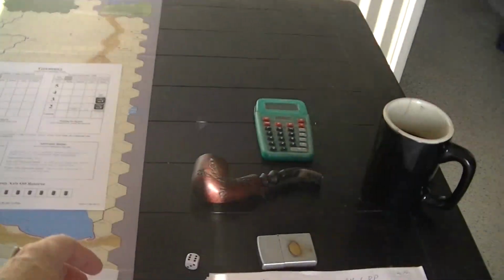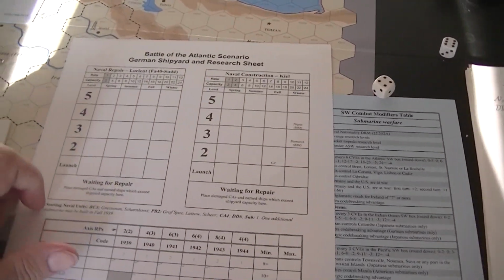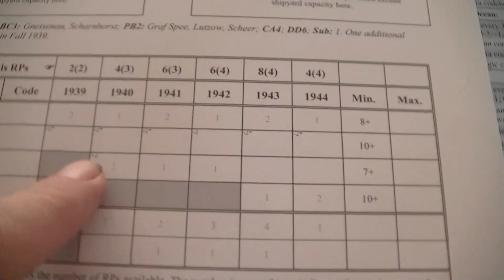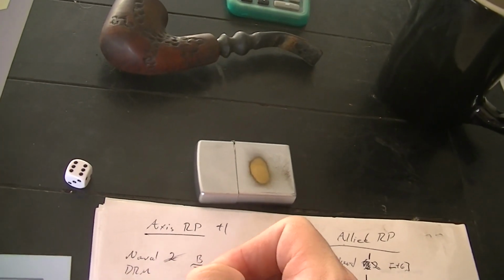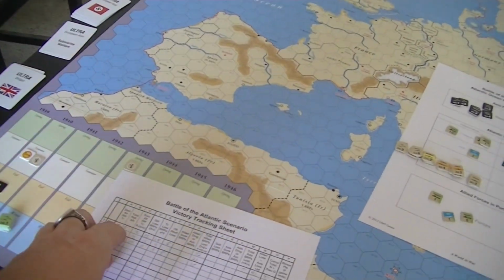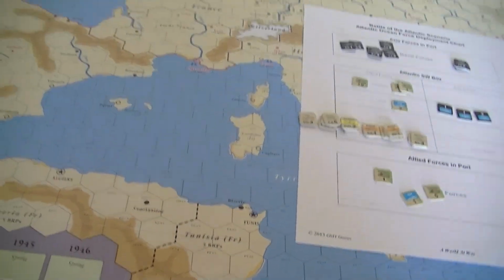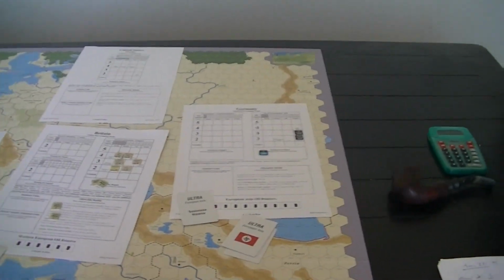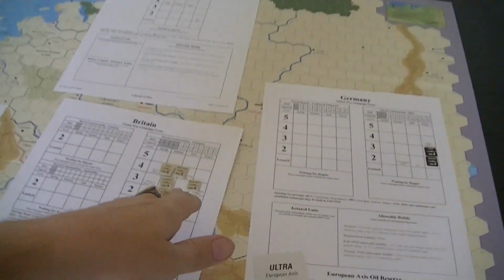A World at War (exploration) - Battle for the Atlantic 2